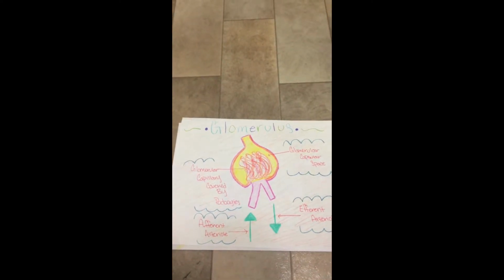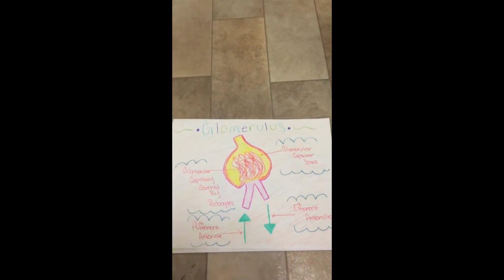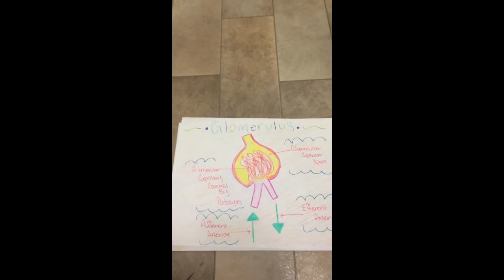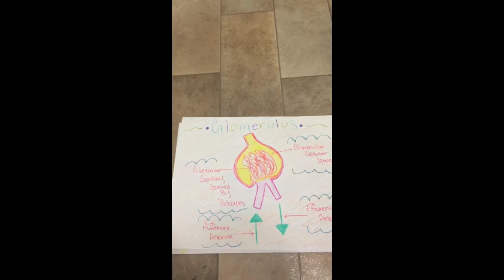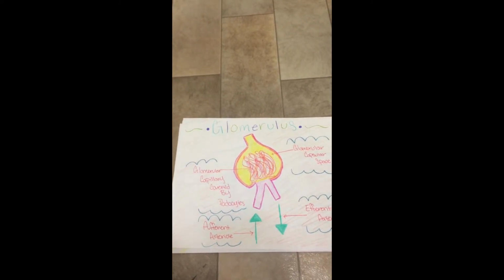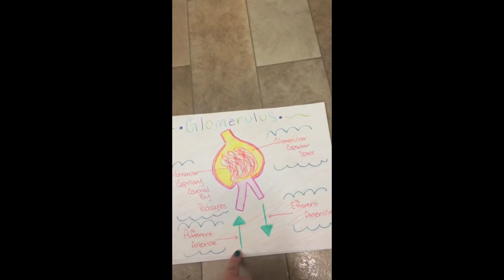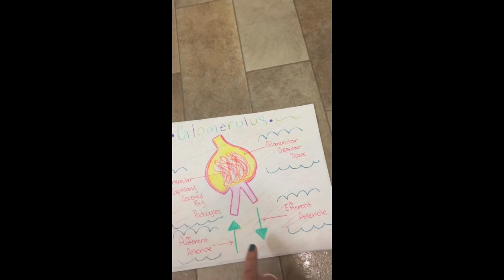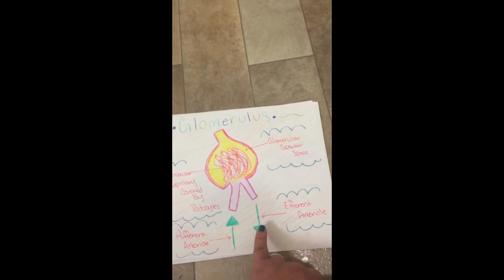Sarah's Project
Sarah's Bio 202 Project